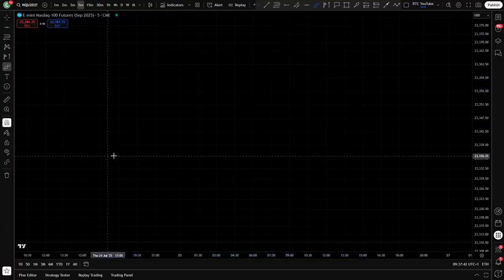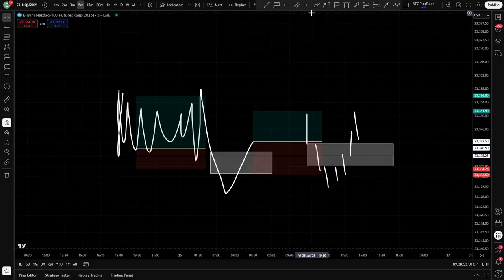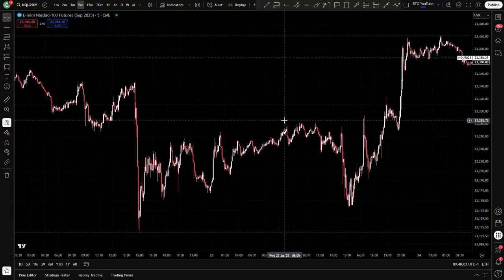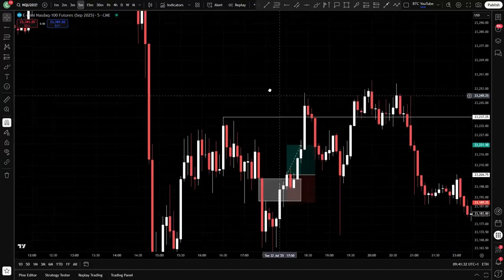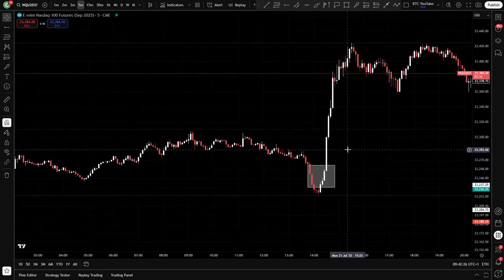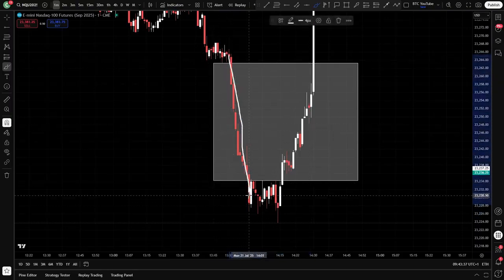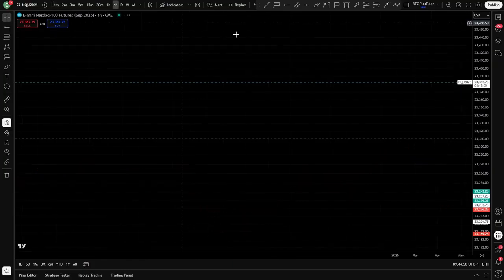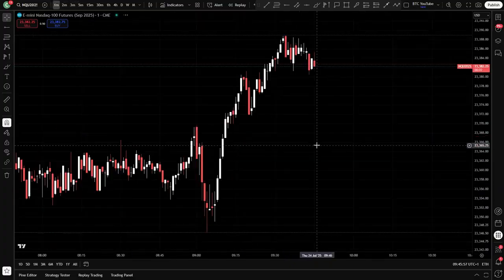FULL BREAKDOWN OF THE 80% WIN RATE STRAT (UNREAL WIN RATE...)